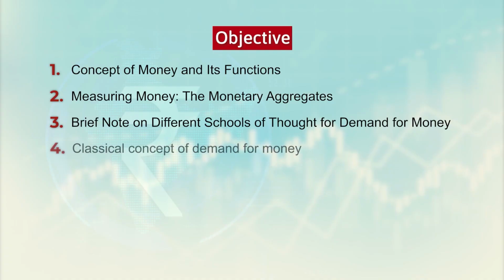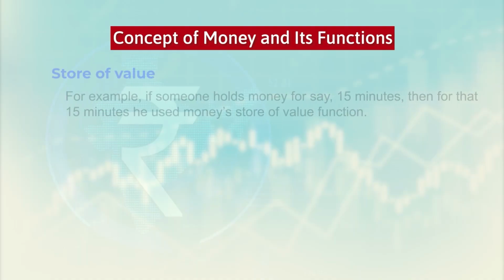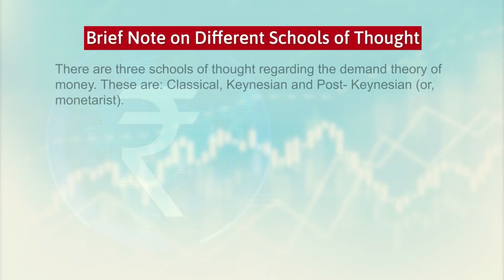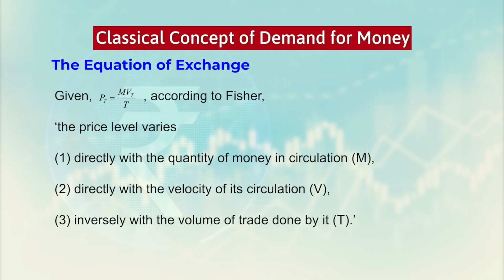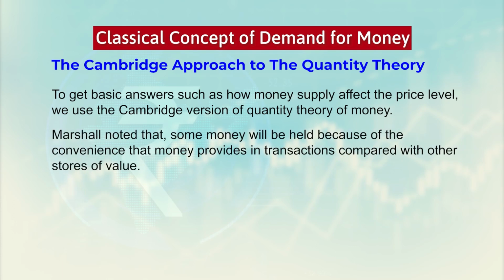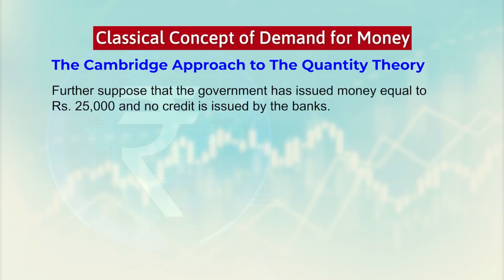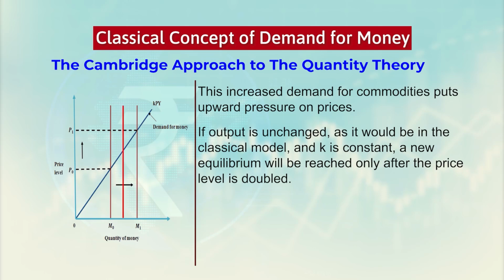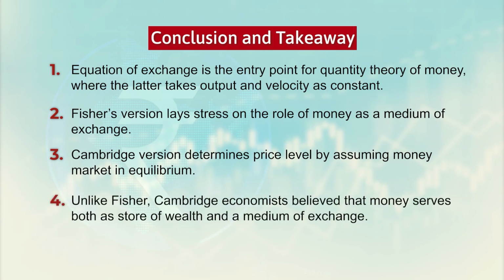Module 3 : Demand for Money I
The fundamental idea behind the demand for money is that individuals are interested about the purchasing power of their money holdings- the value of their cash balances in terms of the goods the cash will buy. As a result, the demand for money is a derived demand as individuals have to decide about how much of one’s given stock of wealth should be held in the form of money rather than other assets, such as bonds. In this lecture we will first start with the Equation of exchange as the entry point for the Quantity Theory of Money, where the latter takes output and velocity as constant. Next we will learn about Cambridge cash balance approach.
While the quantity theory of Fisher (transaction version) focused on the supply of money as determining prices, the cash balance approach established the formal relationship between demand for real money and the real income. Unlike Fisher, Cambridge economists believed that money serves both as store of wealth and a medium of exchange. Keynes, however, extended the concept of demand for money and considered a more general and realistic money demand function that assumed the demand for real money balances to depend on both the income and the rate of interest. Friedman too used a similar approach to that of Keynes and the earlier Cambridge economists, but did not deal with the motives for holding money.
By using the theory of portfolio choice, Friedman argued that the demand for money depends on permanent income and the incentives for holding other assets relative to money. In contrast to Keynes, however, he concluded that the demand for money is stable and insensitive to interest rates. We will discuss these ideas in detail in two separate lectures. The first, exclusively deals with classical thoughts, while the second, will deal with Keynesian and monetarist schools of thought.